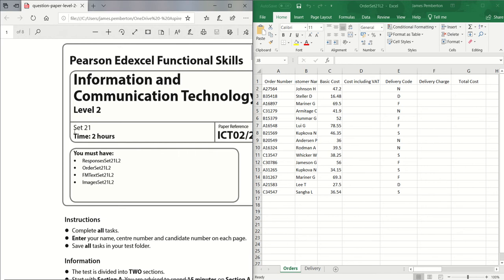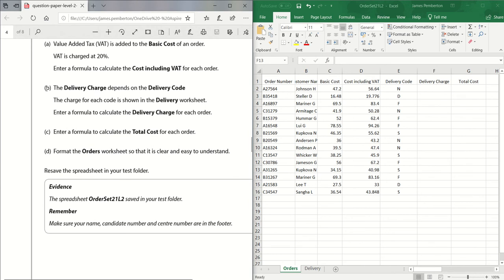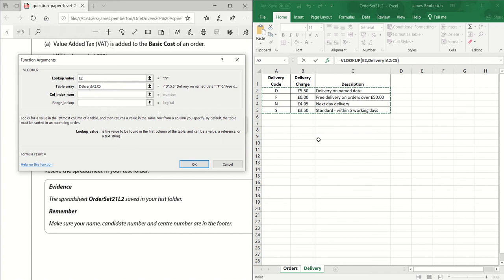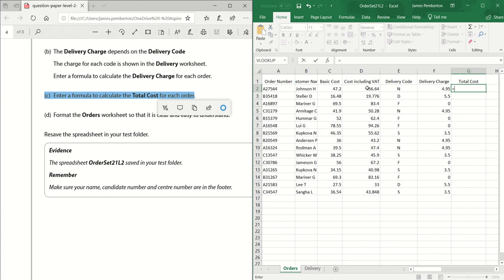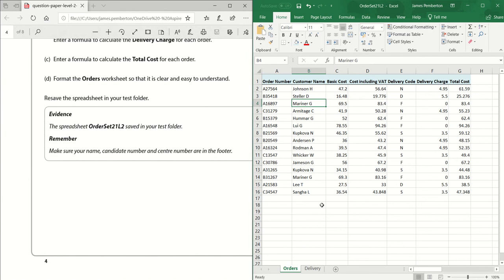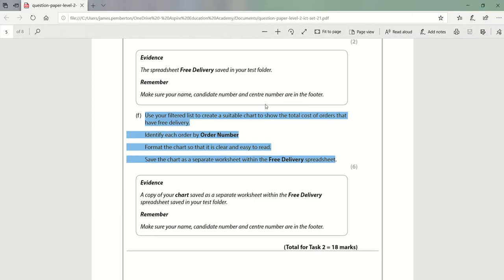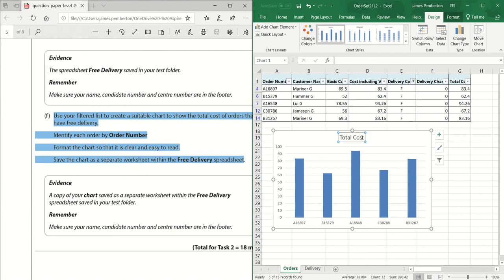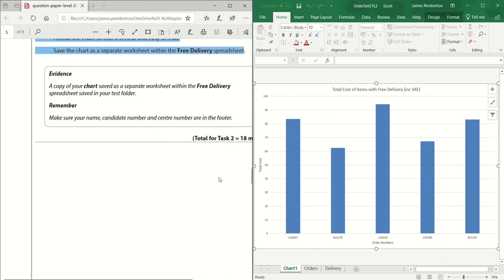Set 21 Q2 Spreadsheets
ATTENTION!
During the formatting stage, I am aware that I did not format the cells containing money values to display as currency. This would have lost a mark for formatting and goes to show how easily these things can be missed.

To format cells as currency, highlight the required cells, right-click and select FORMAT CELLS, select CURRENCY from the pop-up menu, and ensure 2 decimal place tickbox is checked, click OK.